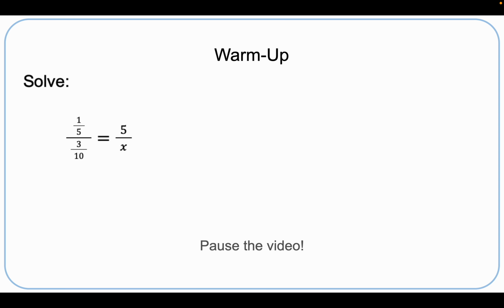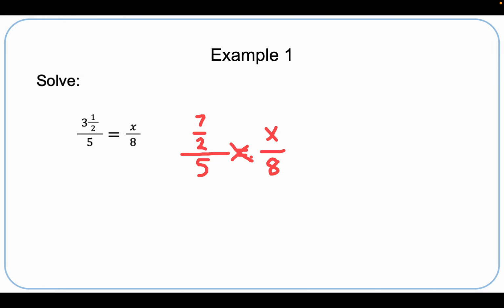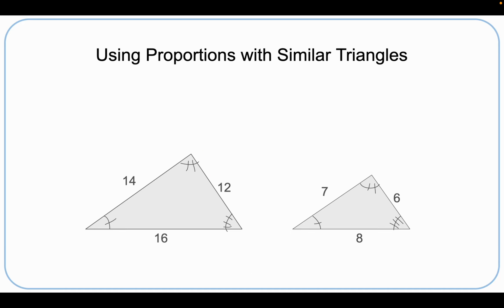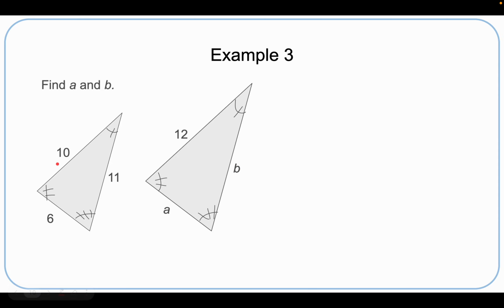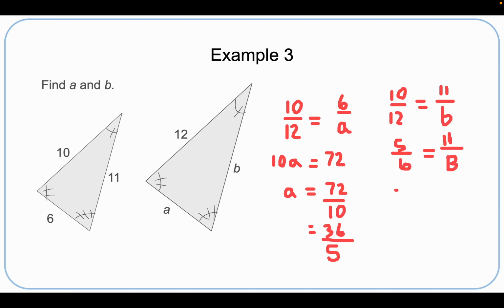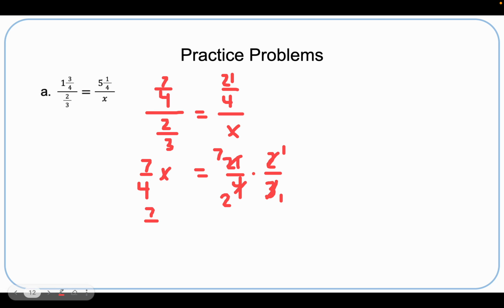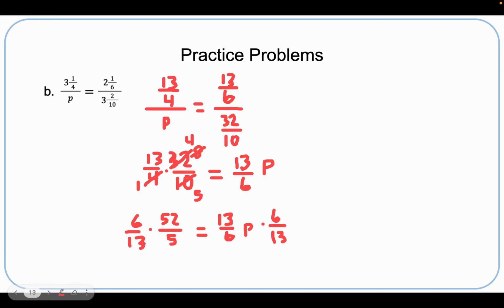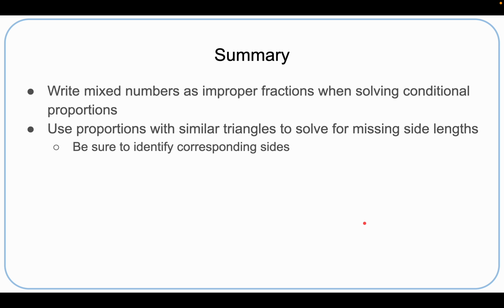Lesson 65: Proportions with Mixed Numbers; Using Proportions with Similar Triangles